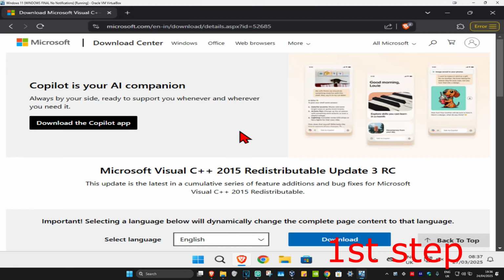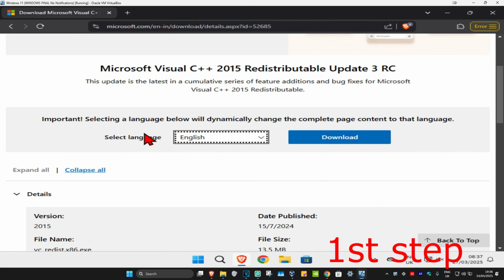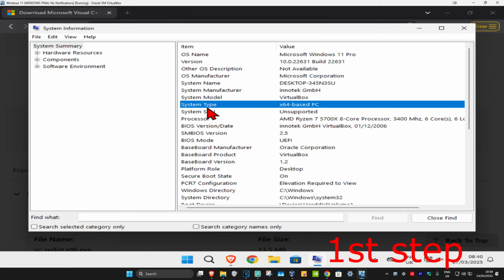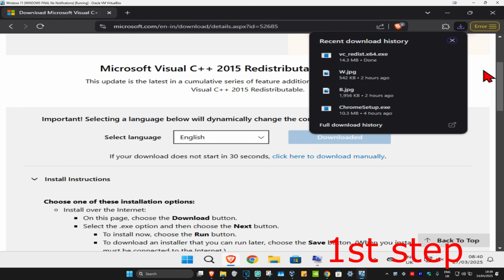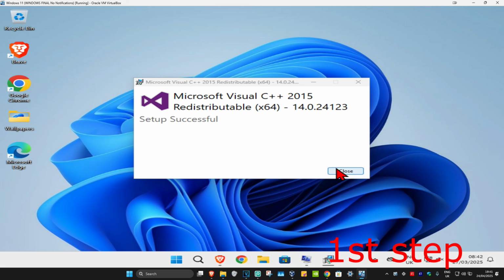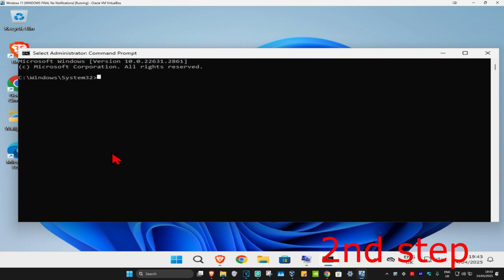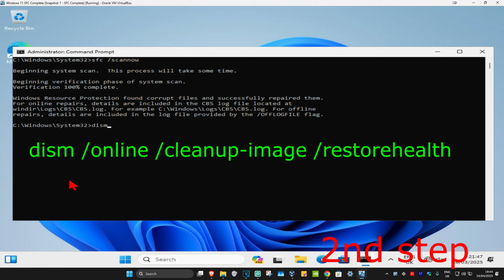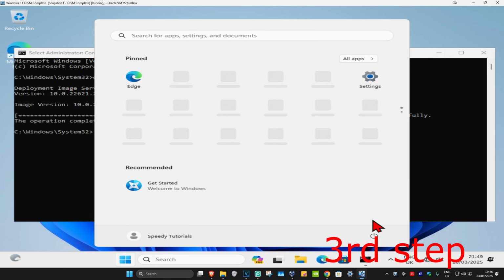How To Fix Exception Processing Message 0xc0000135 in Windows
In this tutorial, I’ll show you how to fix the "Exception Processing Message 0xc0000135" error in Windows. This issue usually occurs during startup or while running specific applications, and I’ll guide you through the steps to resolve it.

Issues addressed in this tutorial:

Fixing the "Exception Processing Message 0xc0000135" error in Windows
Resolving startup issues caused by the 0xc0000135 error
How to repair system files to fix this error
Troubleshooting Windows 10/11 issues related to system integrity